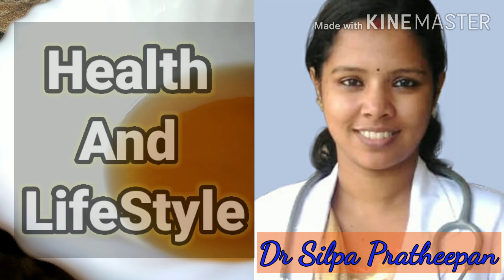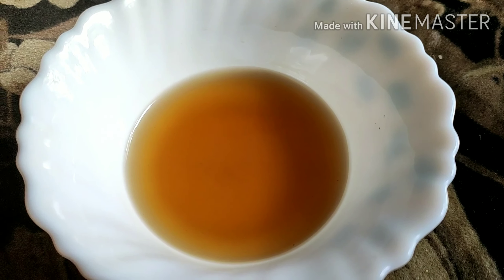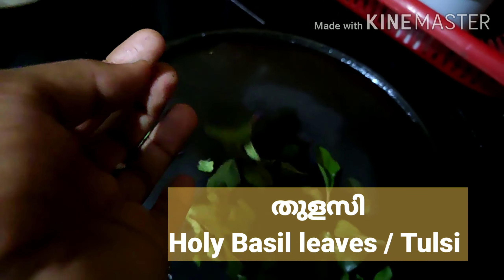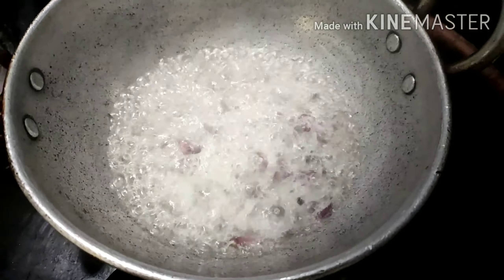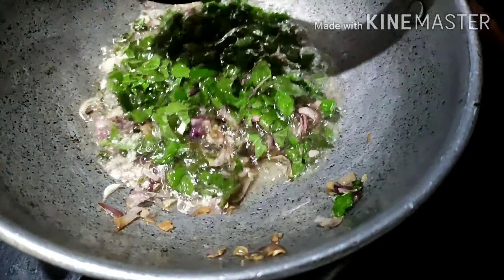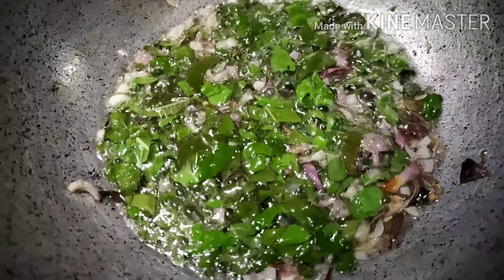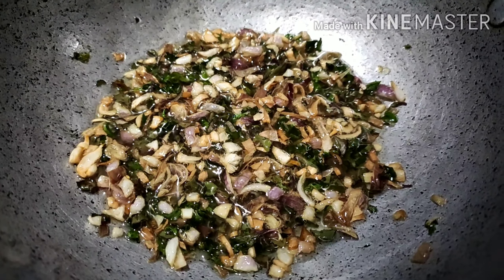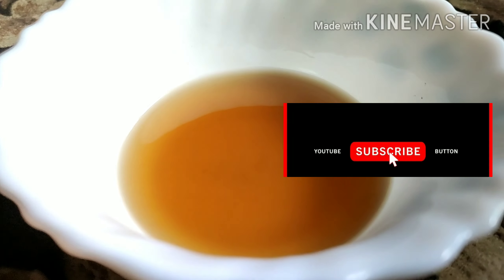കർക്കിടകത്തിലെ കേശ സംരക്ഷണം | HAIR CARE FOR KARKIDAKAM AND MONSOON | Dr Silpa Pratheepan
Karkidakam hair care
karkidaka charya
Hair care during monsoon

Health And LifeStyle by Dr Silpa Pratheepan